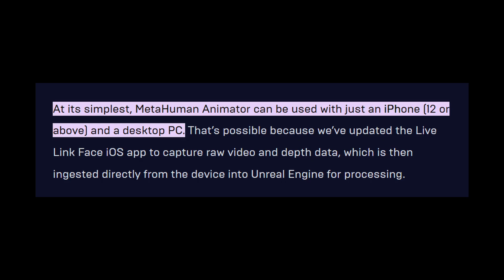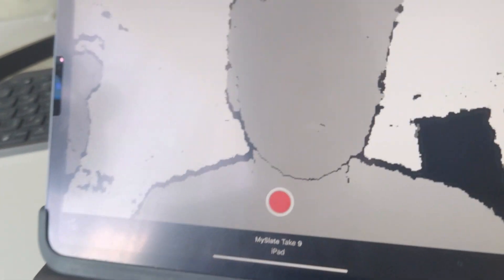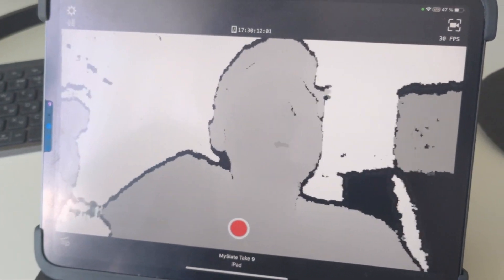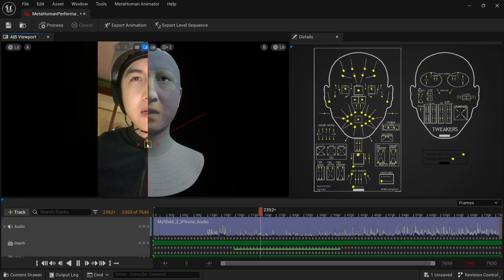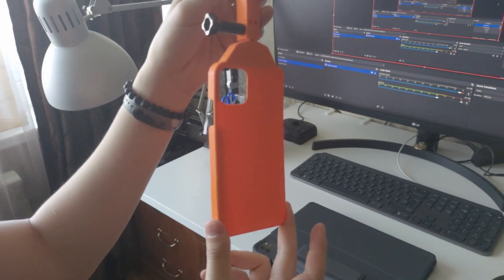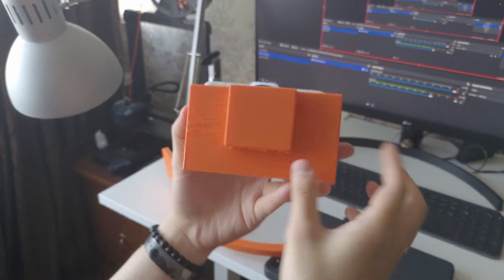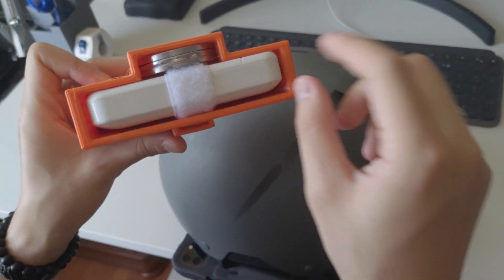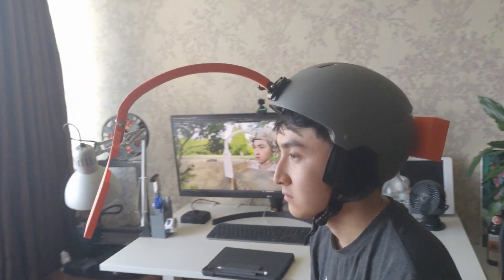"Stranger" | VFX breakdown (Metahuman Animator, Unreal Engine 5, Blender)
Finally found time to finish this video!
This is a breakdown for my previous cinematic test of Metahuman Animator. In this video you'll find out about this crazy new face animation tech from Epic Games, my new 3D-printed face capture helmet and also some not-so-great updates on my Last of Us short film.